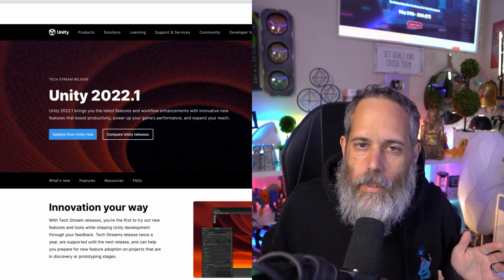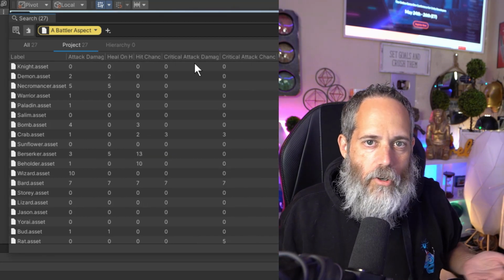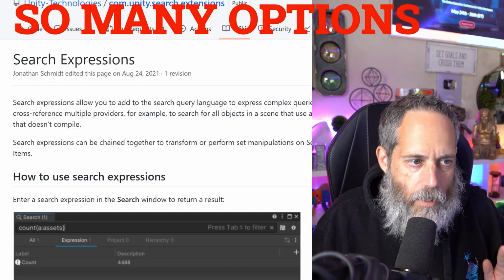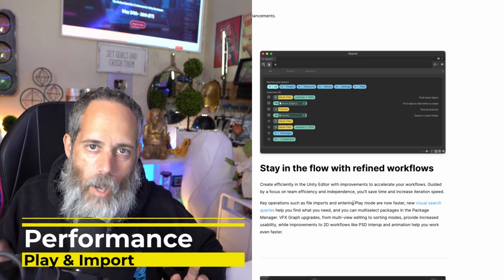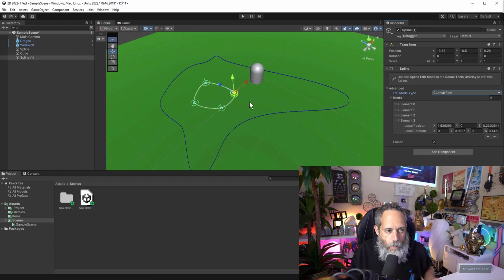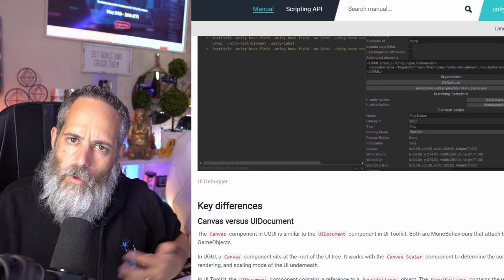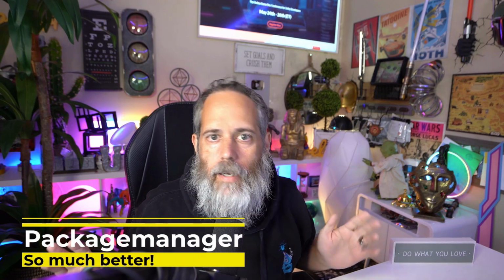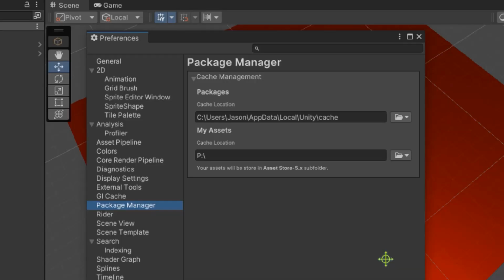Unity 2022.1 for GameDevs - 1 Feature MADE ME UPGRADE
00:00 - Intro
00:50 - Visual Search Queries
01:31 - Magic Editing in Search
03:34 - Play Mode Improvments
04:05 - Splines - Free and Easy to Use
05:20 - UIToolkit
05:55 - Material Variants
06:35 - Packagmanager
06:52 - Multiple Download and Update
07:25 - Save Space & $$$ - Control your Location!
08:24 - GameDevGuild